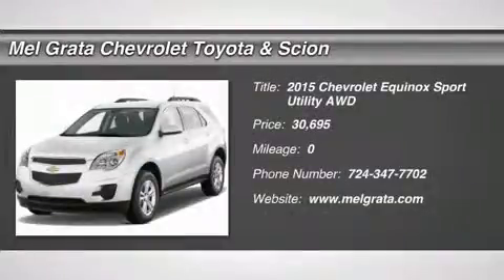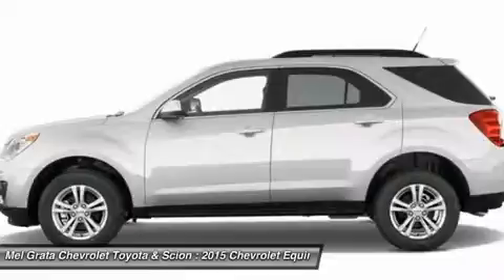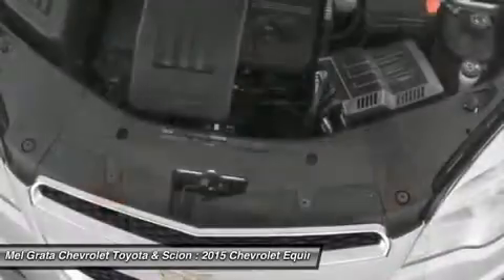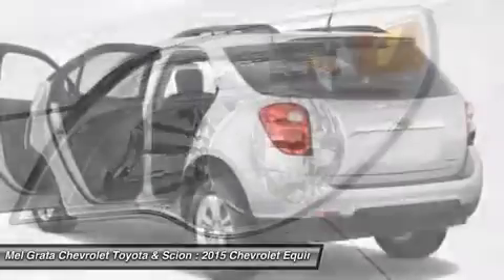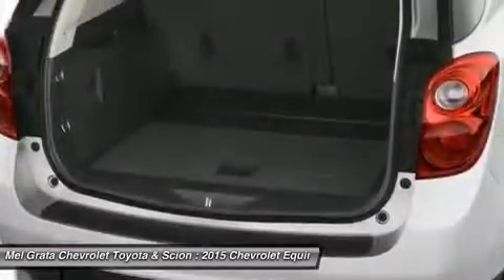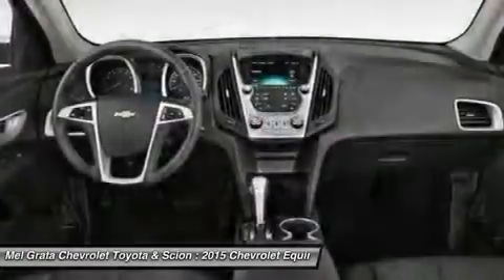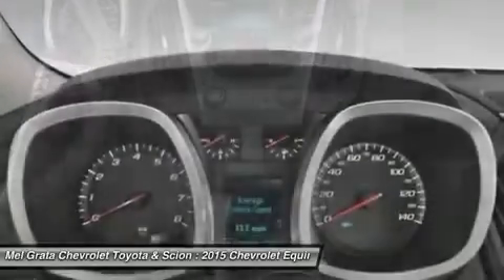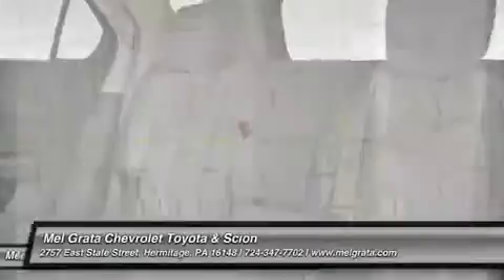2015 CHEVROLET EQUINOX Hermitage, PA 1978